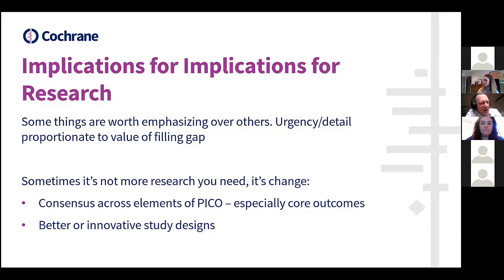Part 2: Questions & answers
This is the second part of a Methods Support Unit web clinic on "Developing your implications for research section."